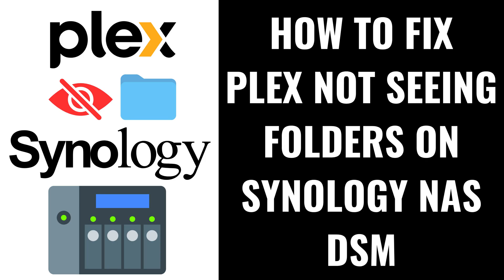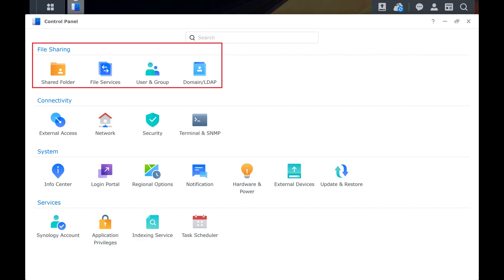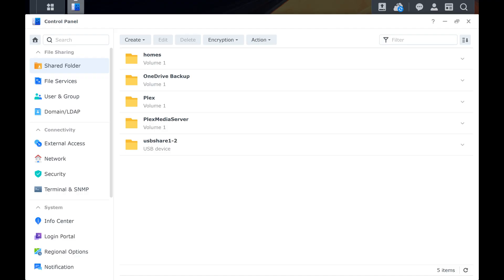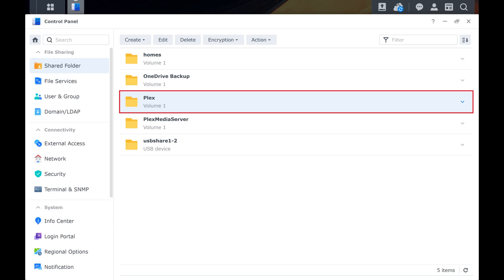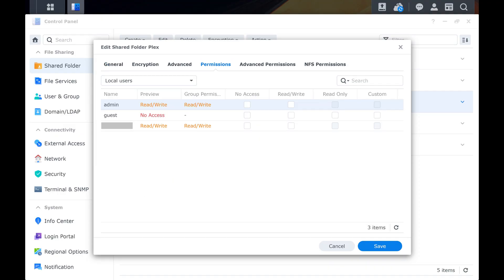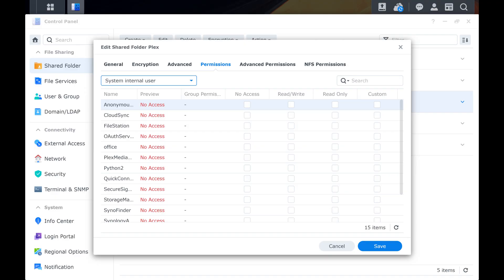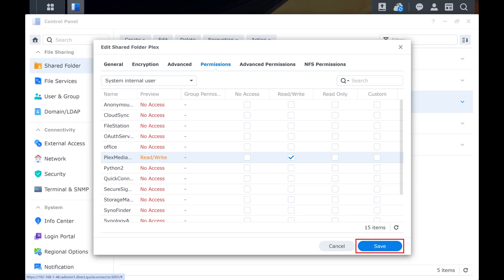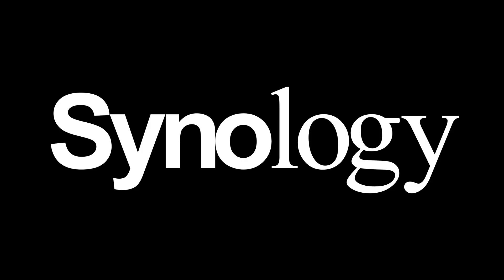How to Fix Plex Not Seeing Folders on Synology NAS DSM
In this video I'll show you how to fix Plex not seeing media folders on your Synology NAS.

Timestamps:
Introduction: 0:00
Steps to Fix Plex Not Seeing Folders on Synology NAS DSM: 0:07
Conclusion: 1:10

Video Transcript:
Step 1. Open a web browser, and then open the Synology DiskStation Manager, or DSM.

Step 2. Click "Control Panel" on your DSM home screen.

Step 3. Navigate to the File Sharing section, and then click "Shared Folder." The Shared Folder screen is displayed.

Step 4. Click to select the folder where your Plex content lives, and then click "Edit." A window where you can edit that folder's settings opens.

Step 5. Click "Permissions."

Step 6. Click to expand the drop-down menu at the top of this section, and then click "System Internal User." A list of those users is displayed.

Step 7. Find the PlexMediaServer internal user in this list, and then click to give that account read/write access. Click "Save" after doing this. Repeat this process to give this user access to any other shared folders where your Plex media is located.

Going forward, Plex will be able to see your media folders on your Synology NAS.